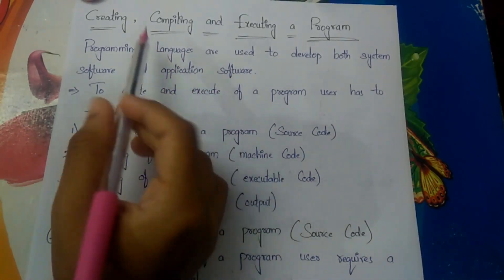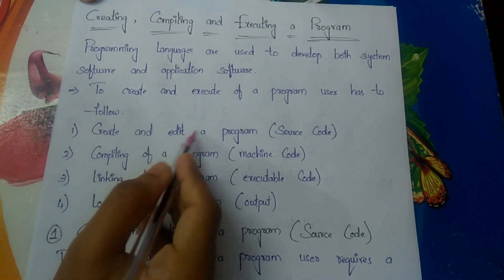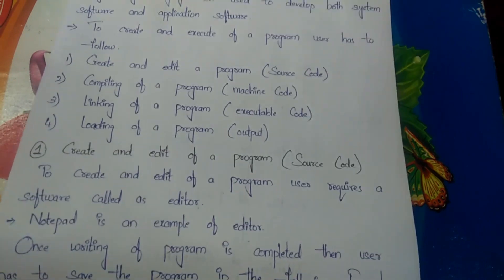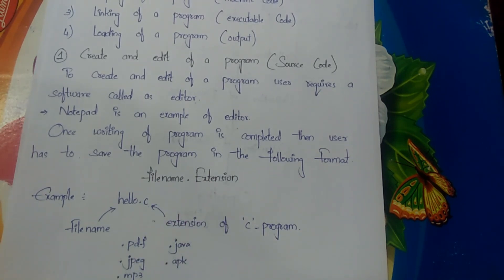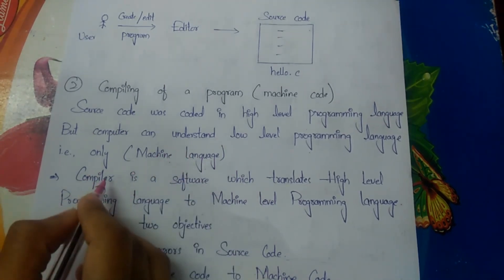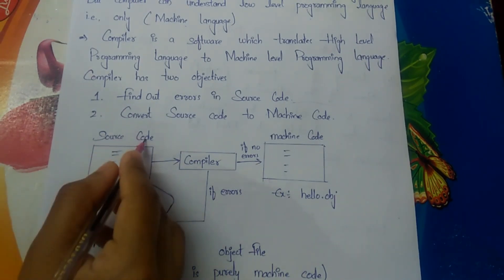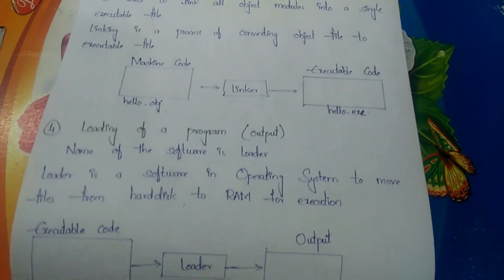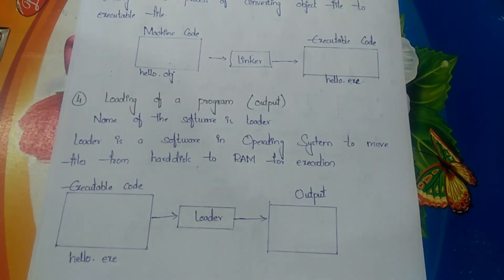Creating, Compiling and Executing a program | PPS |Unit - 1 | jntuh R22